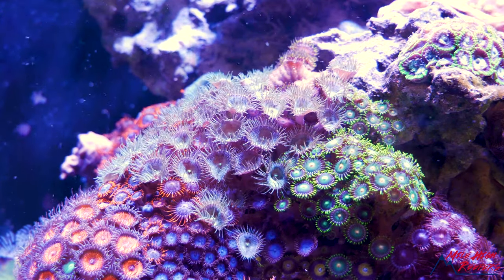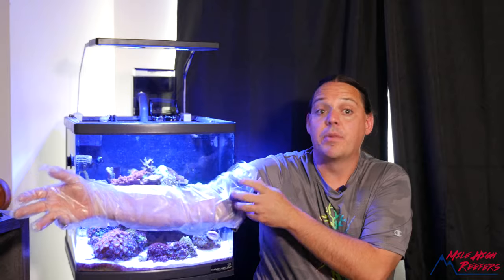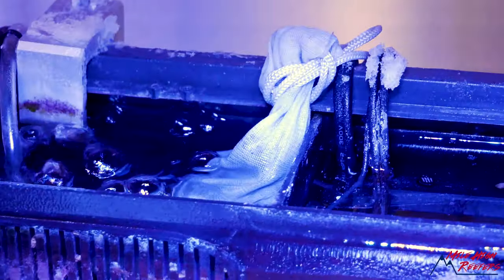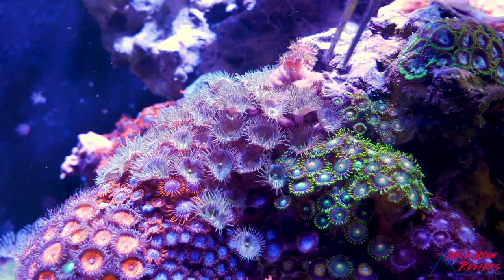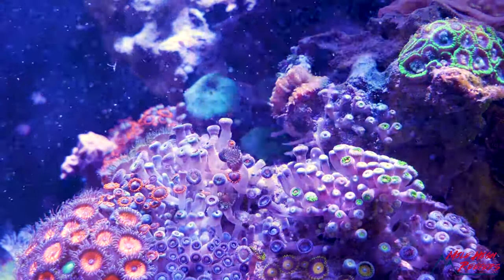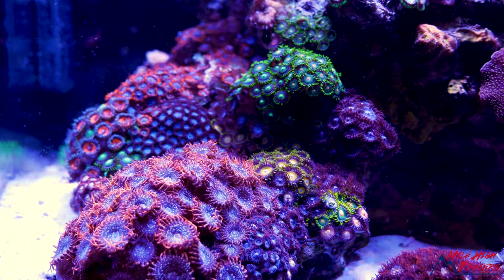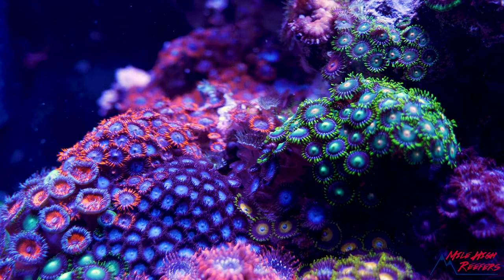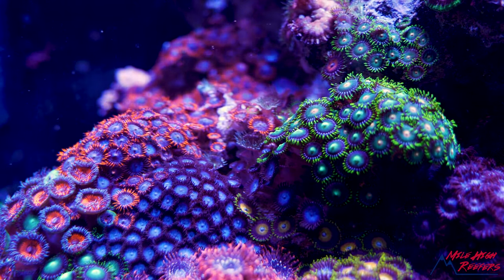Removing Pest Palythoas From My Reef Tank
In this episode I remove pest palys and zoanthids from my tank.